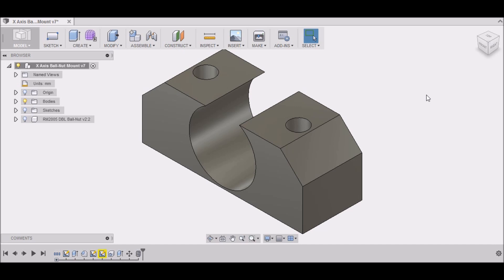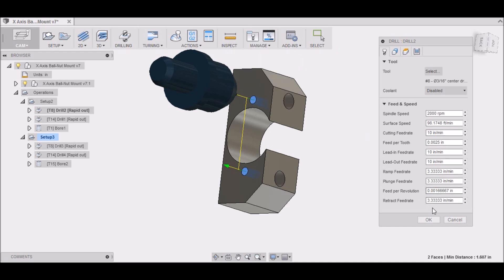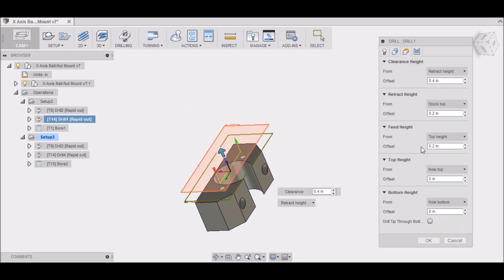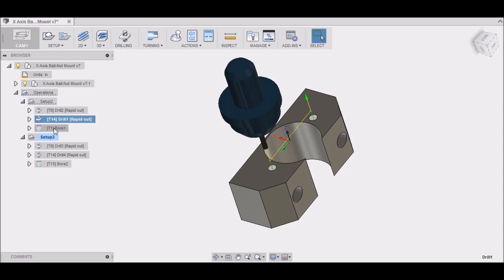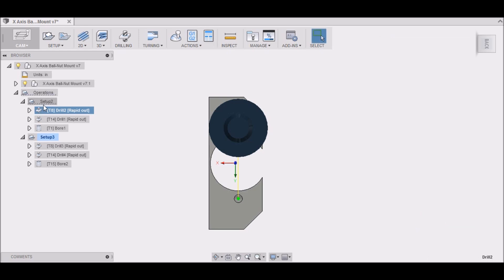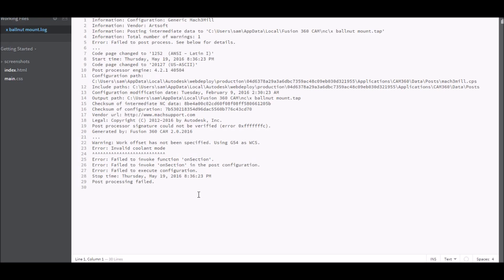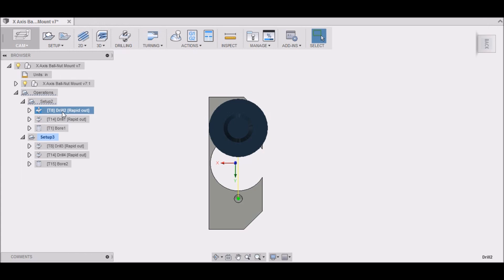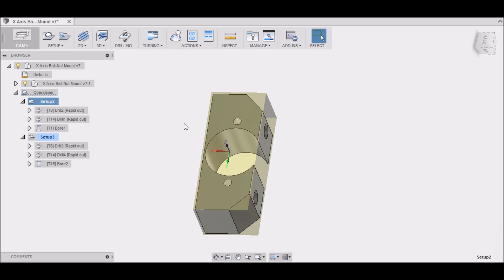Fusion 360 " G code Errors "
In this video I go step by step in Fusion 360 configuring the CAM operations for my X Axis Ball-nut Mounts. I also go over Post processor Errors that I have encountered.